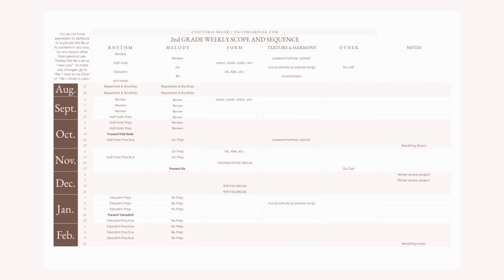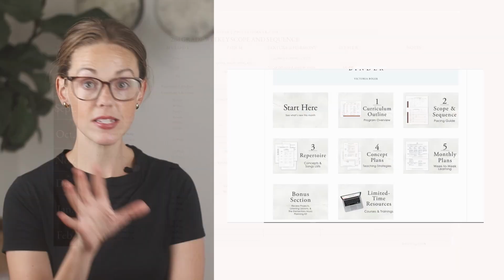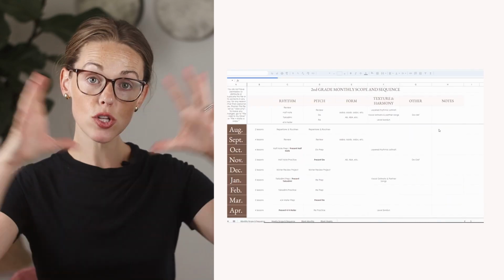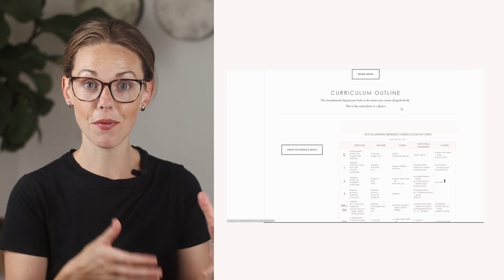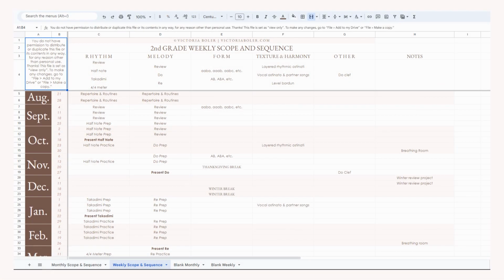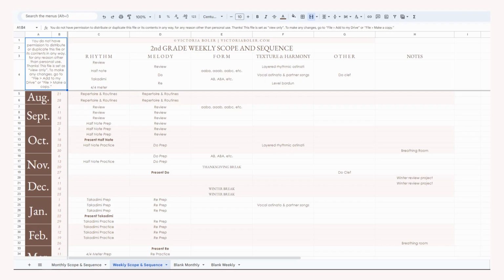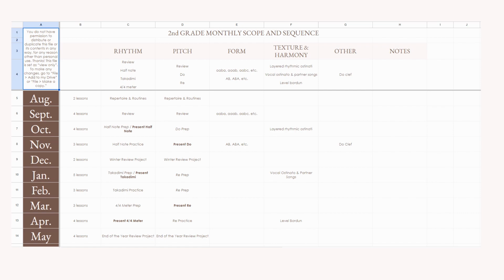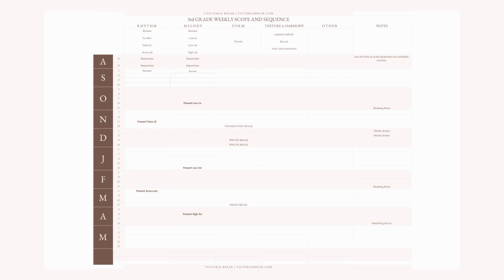Scope and Sequence for Elementary Music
Let's look at how to craft a year that is realistic, flexible, and breathable.
A scope and sequence - if we build it well - can be a beautiful place for our brains to rest as we kick off the year. It's a way we can map out different seasons of our teaching and wrap our heads around what the year will be like.

How do I Balance Planning for a Concert and Regular Teaching?